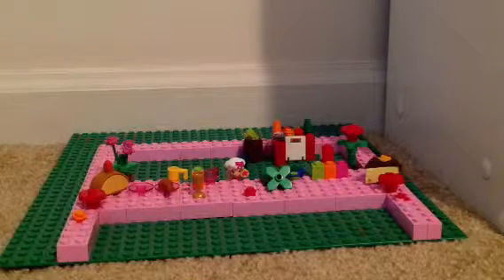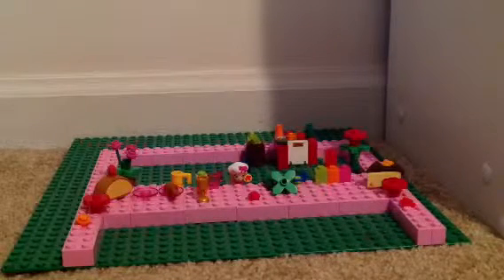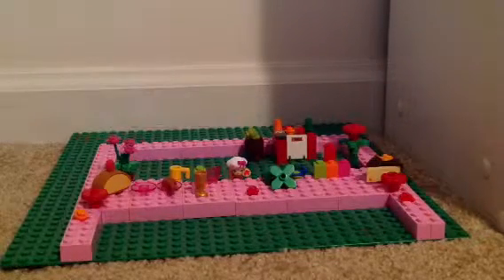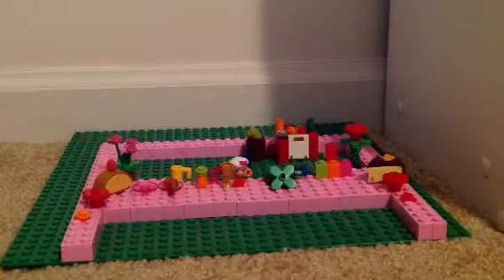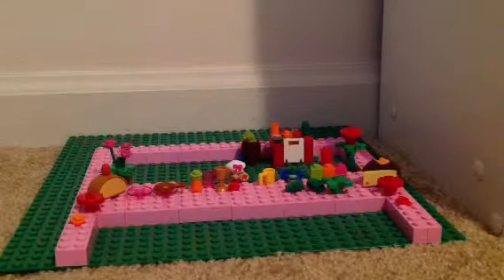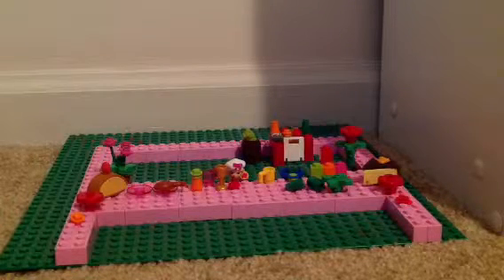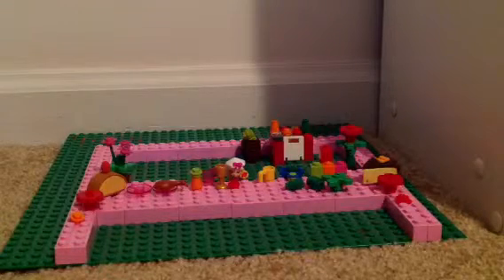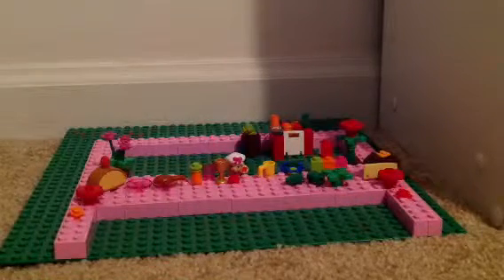Barbare Cooking Show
Barbare tells you REAL recipes.